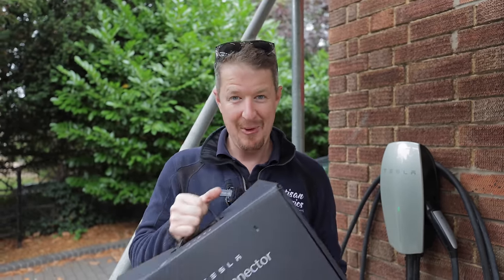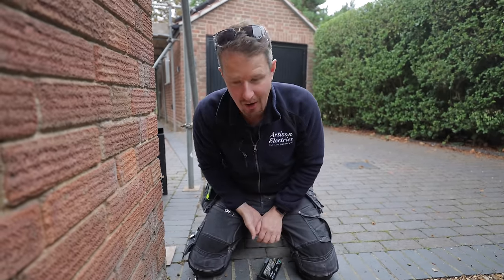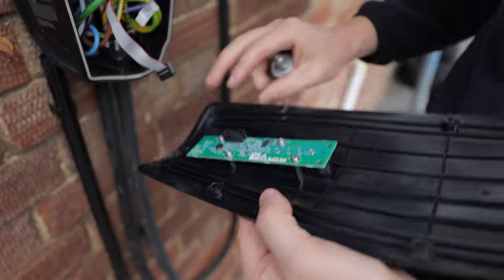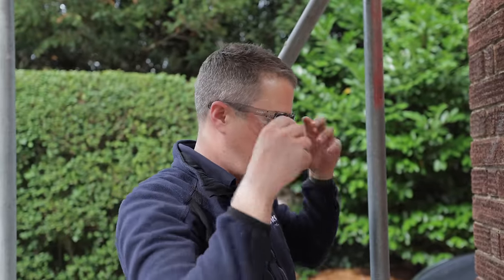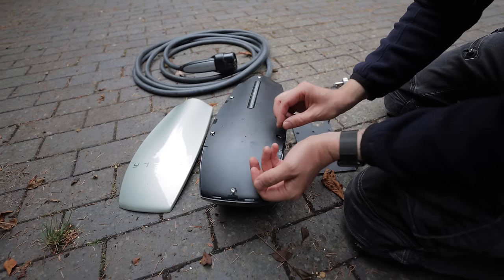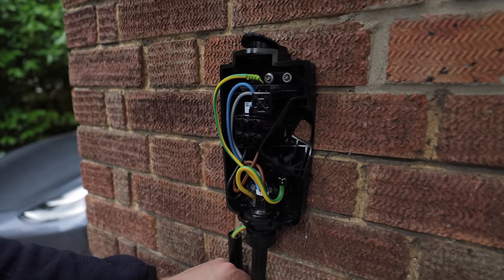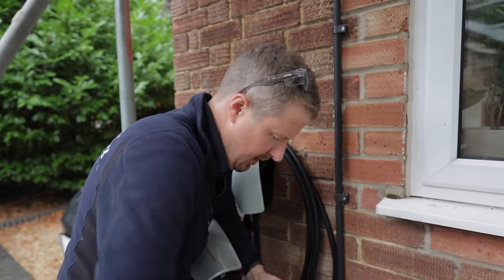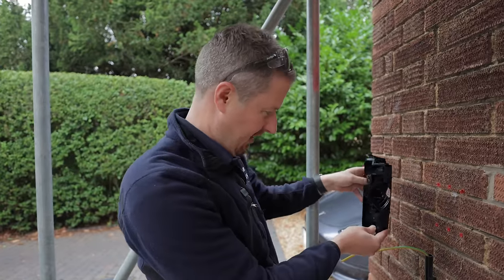Tesla Wall Connector Gen 2 vs Gen 3 - Should you upgrade?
The Tesla Wall Connectors have been quite the talking point at Artisan Electrics over the past couple of weeks. So we're back on the point in this episode, this time comparing the previous Gen 2 to the latest Gen 3 Tesla Wall Connector. Is the Gen 3 a massive upgrade to the previous model, or is a complete flop?

⏱️Timestamps
00:00 Coming Up
00:44 The Previous Install
03:18 Tesla Unboxing
04:54 Crispy Electrician
08:12 The Question Is
10:28 Problems Arise
12:16 Hello Elon Musk
13:53 eBay
15:59 Eagle Eyes
18:18 Let Me Explain
20:21 Should You Upgrade?
25:57 It’s Just Not Funny

🏷️ DISCOUNT BUSINESS SUPPLIES 👇